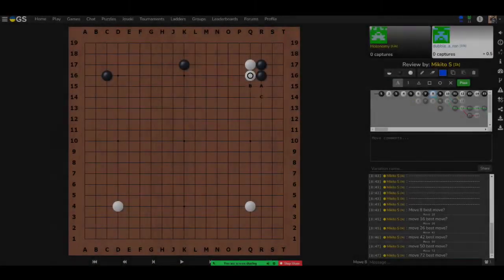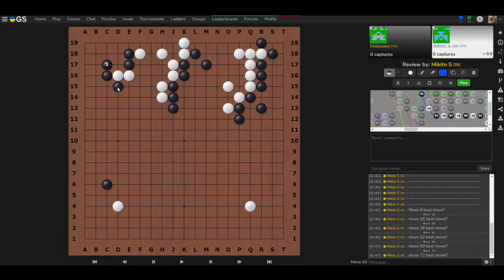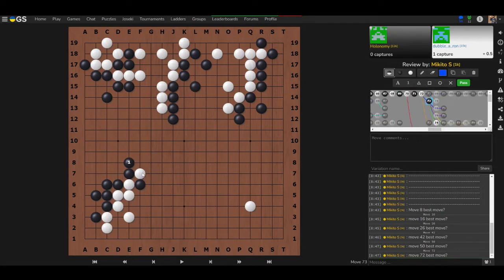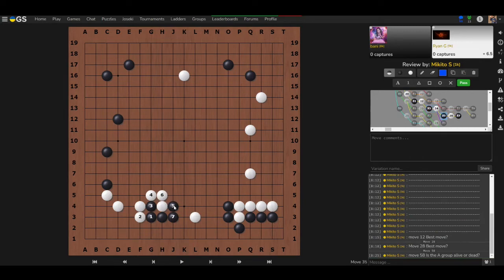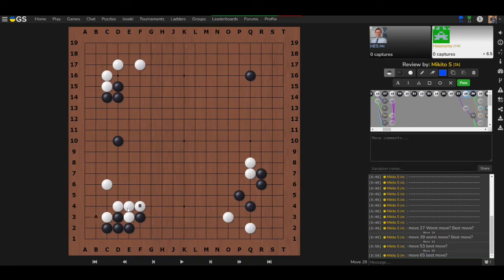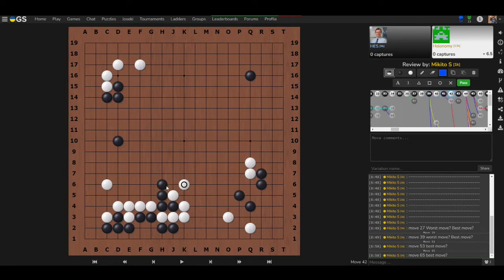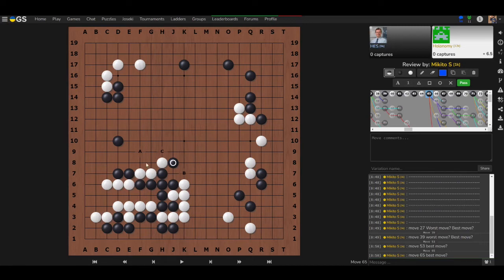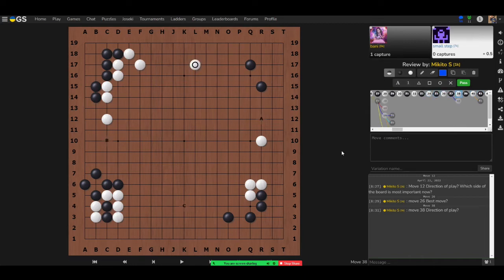DDK Class Direction of Play Questions & Examples